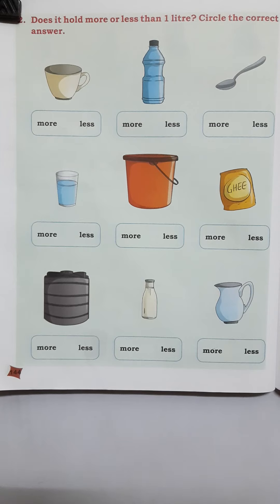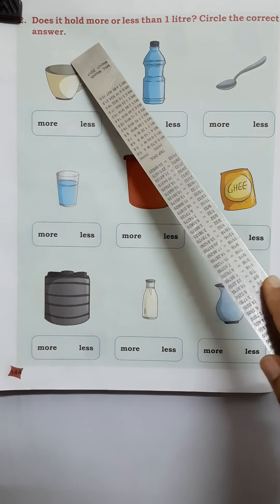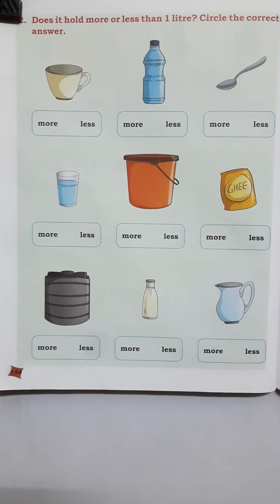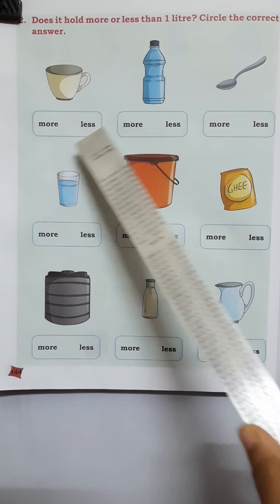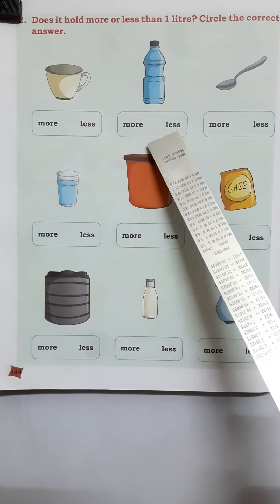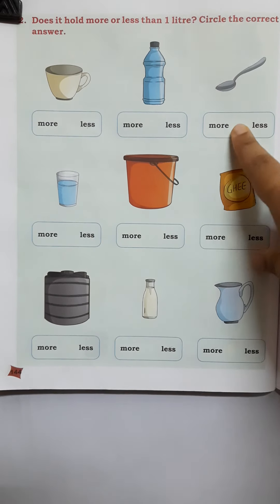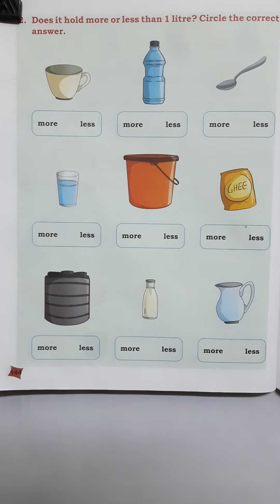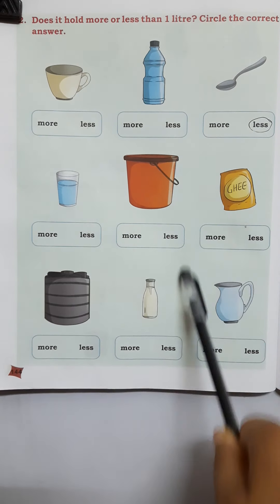CLASS-II || MATHEMATICS || CH : 8 MEASUREMENT || ST CLARET SCHOOL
Explanation of the chapter 8 of  Mathematics for Class 2 students.